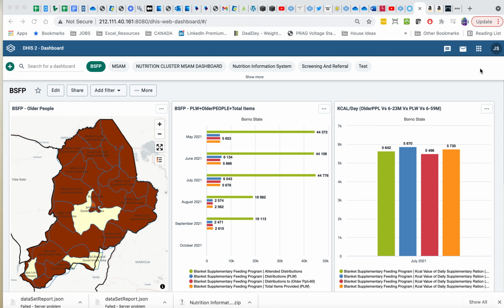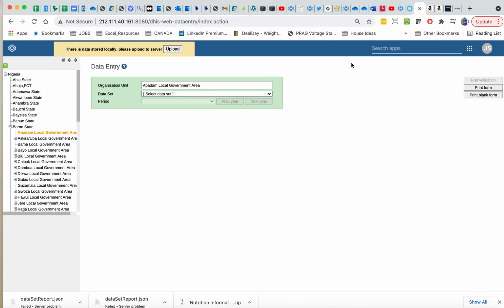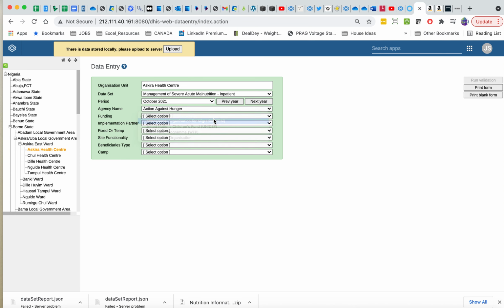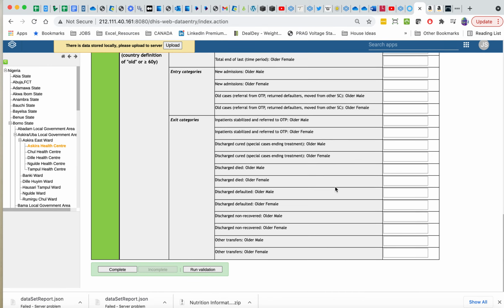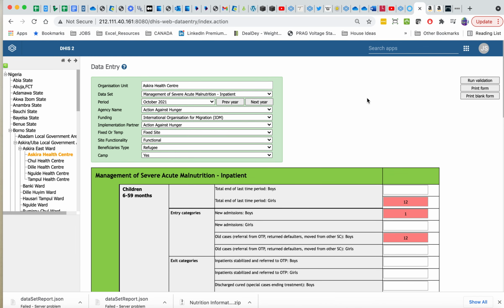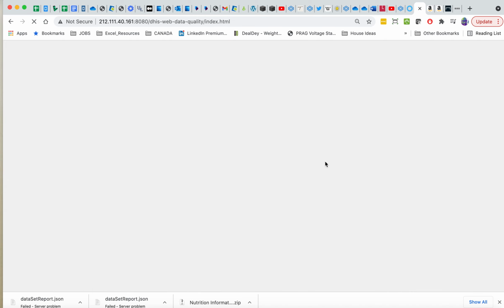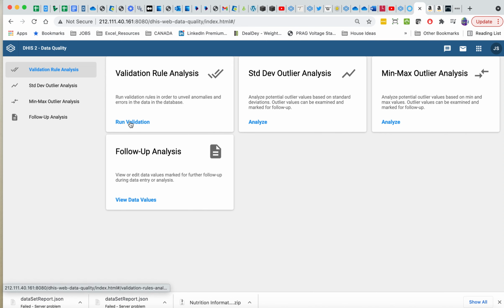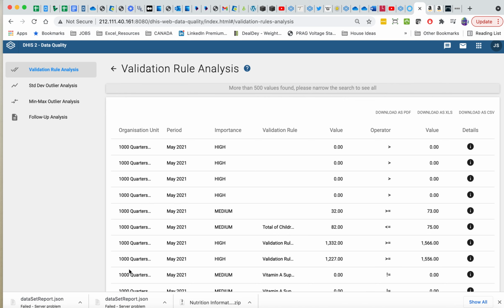Data Entry and Validation